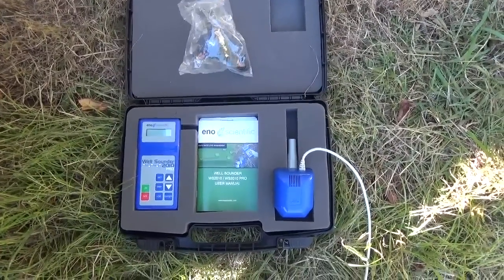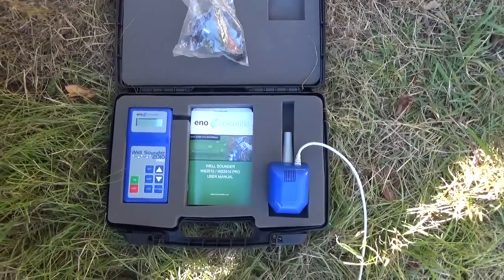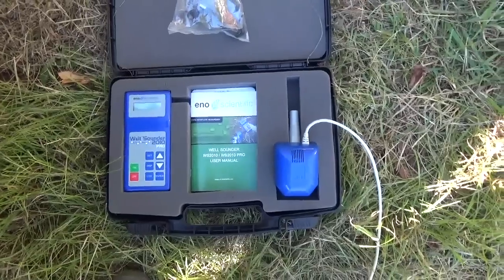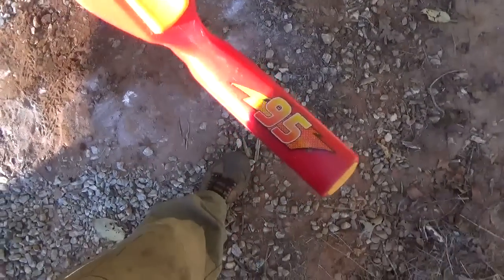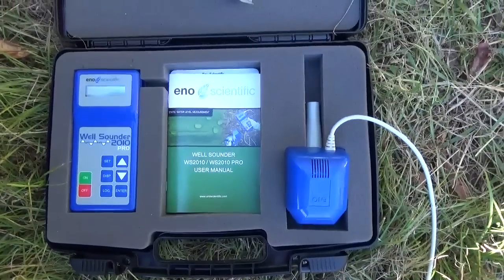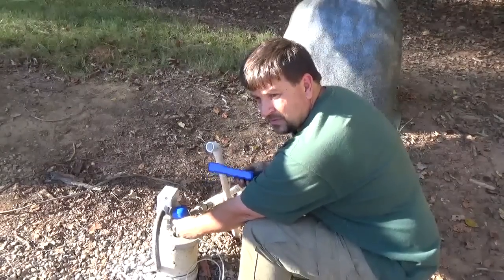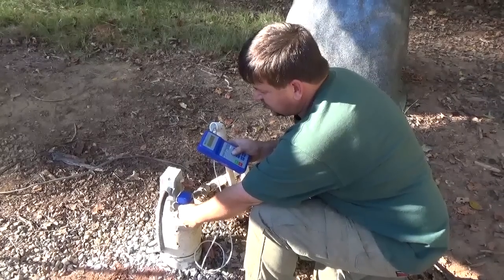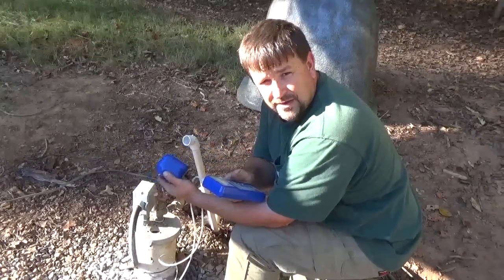Cool Tool To Measure Your Well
I have wanted one of these for a long time.  A great tool for checking static water levels on all types of wells.  Great way to see how your well is doing seasonally or to use on the job to determine the the Total Dynamic head for pumping applications.